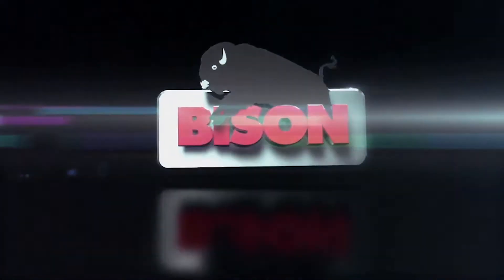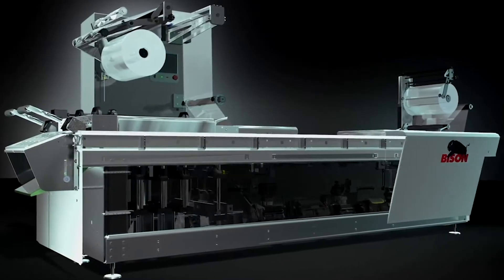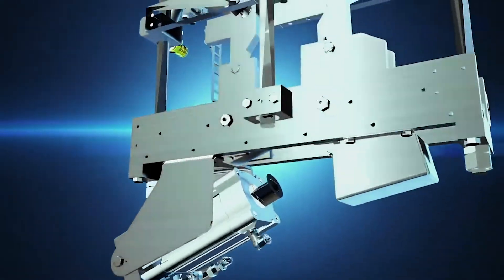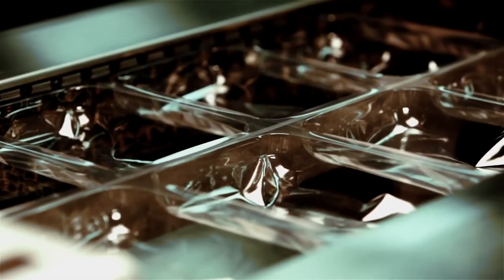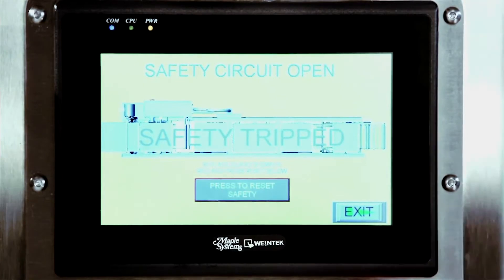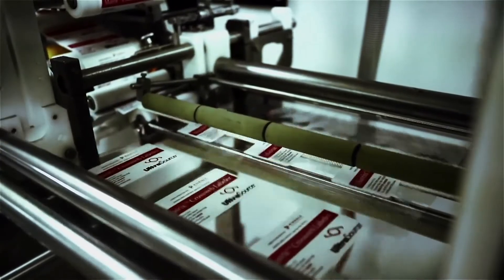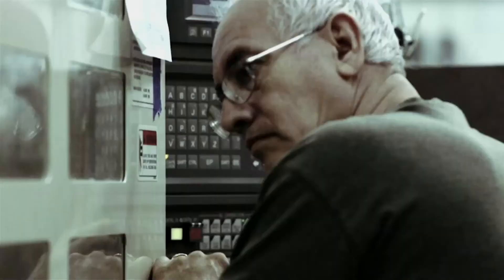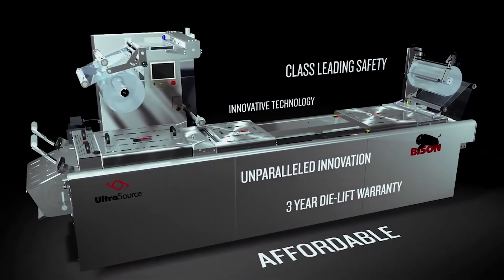UltraSource LLC Bison Rollstock Packaging Machine 2020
Bison Form Fill Seal, Rollstock Packaging Machine - Solid, Intelligent, Reliable, and Expandable

The Bison sets the new standard in form fill and seal packaging. The Bison is designed for higher production and customization requirements.  It is incredibly versatile with four base configurations and numerous customization options to choose from.  The Bison was extensively researched, designed and tested and includes only the most sought after features.  Manufactured at our Kansas City, Missouri facility, UltraSource Bison rollstock packaging machines offer a fresh approach with innovative features.

The Bison features high output speeds. The base model is 12 feet in length and 4-foot loading, labeling, and discharge expansions can be added. The Bison is adaptable for virtually any sized processor and is built to operate in wash down environments. Parts and service are available from our centrally located Kansas City facility.

Our Packaging Specialists and Engineers will work with you to design a Bison rollstock packaging machine to meet your requirements.

Designed for reliability and performance, the Bison rollstock packaging machine design promotes simplified, safe and efficient production management.

- Machine designed to meet EN415-3 safety standard for form/fill/seal machines
- Completely sealed electrical enclosure, NEMA 4 design, 14 gauge 304 stainless steel
- 100A rated door lock out power switch meets EN Standards
- Tool less change out of upper tooling and inserts
- Multilingual PLC controls, with 7” or 10” touch screen
- Solid state heater relays with a 437°F (225°C) high temperature safety cutout
- Remote monitoring of touch screen and PLC enables remote software updates and troubleshooting, includes two Ethernet cameras
- One piece, lightweight, quickly removed, interlocked door guards
- All machines expandable in the field, both discharge and in feed
- 12-ft. machine frame can be moved with a pallet jack
- Standard servo motor driven chains with Kollmorgen S200 servo drive with AKM servo motor